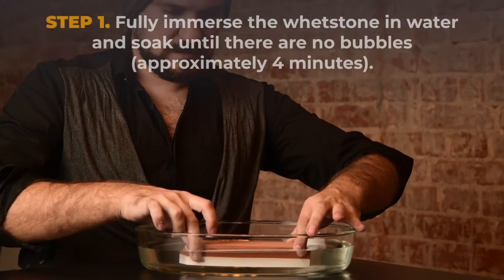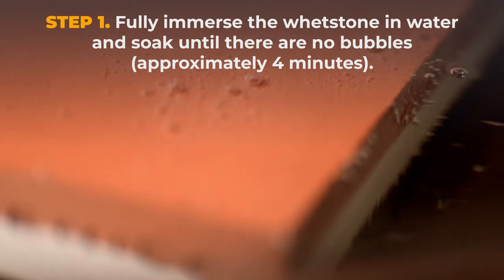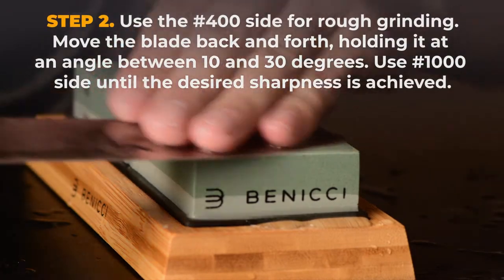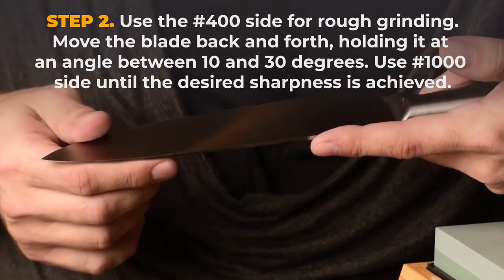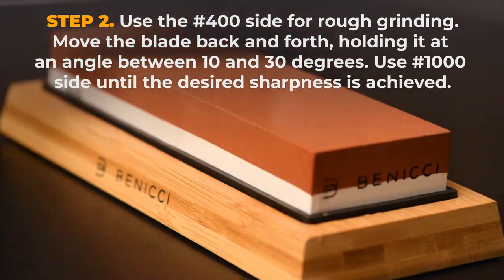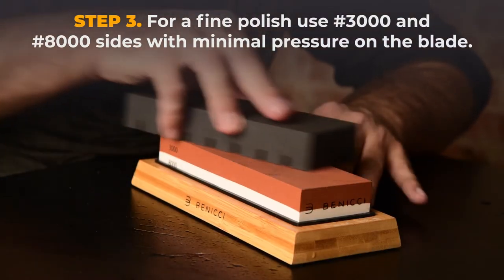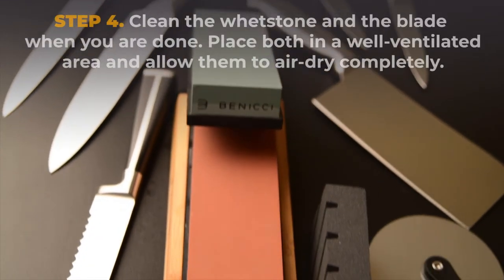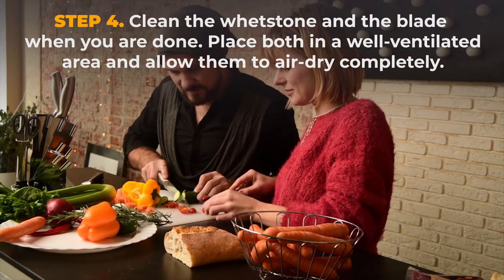Knife Sharpening Stone Kit - How to Use Instruction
Keep your knives razor sharp: Dull knives make chopping unnecessarily difficult. From whetstones to an angle guide, this knife sharping set has everything you need to keep your blades sharp.

❗️UPD: Out of sale.